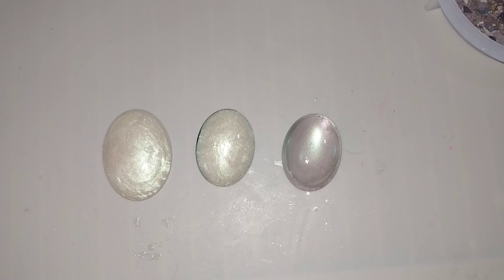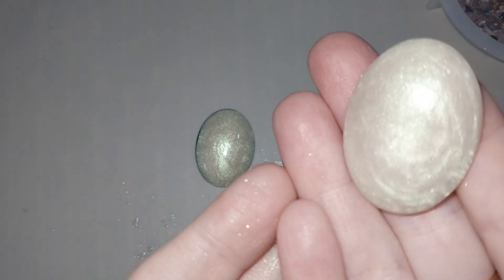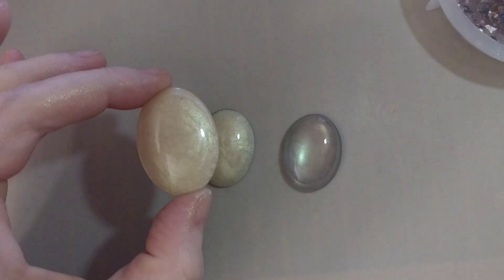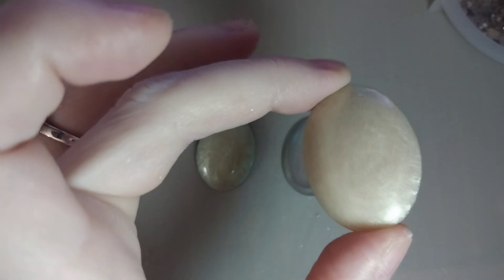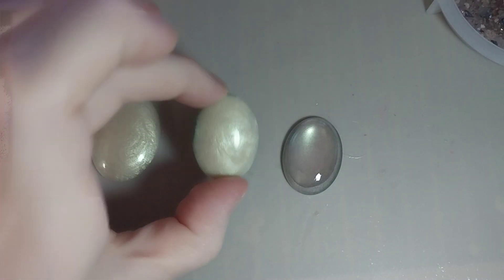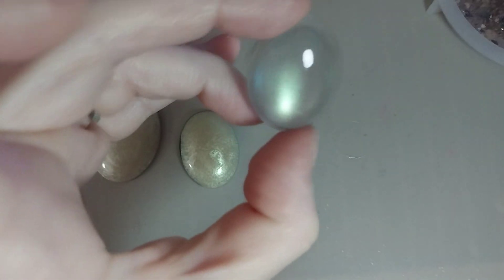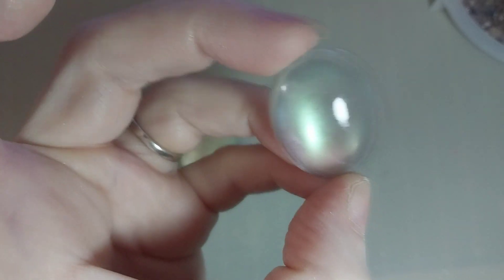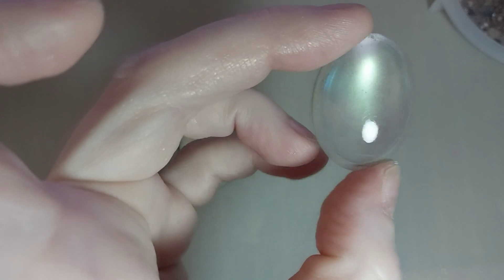eyecandypigments Ghost Green Test for